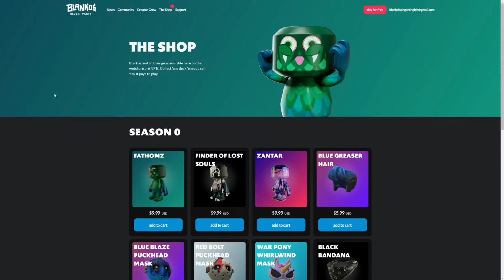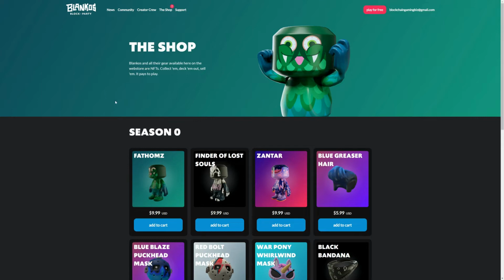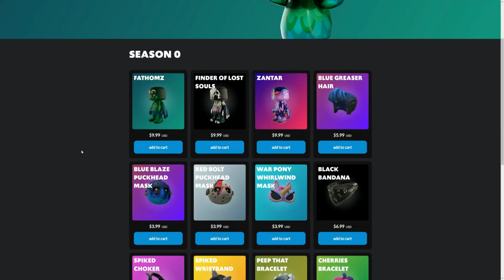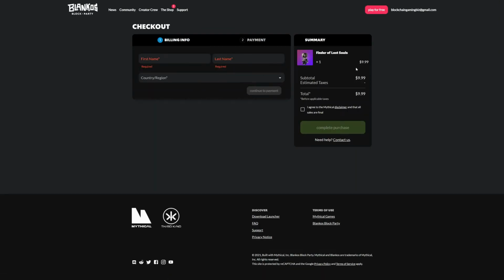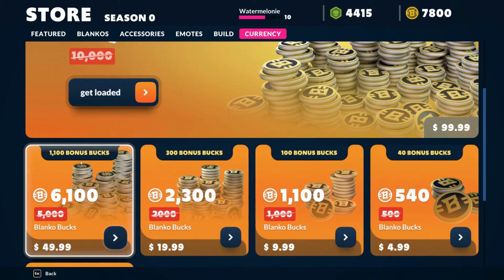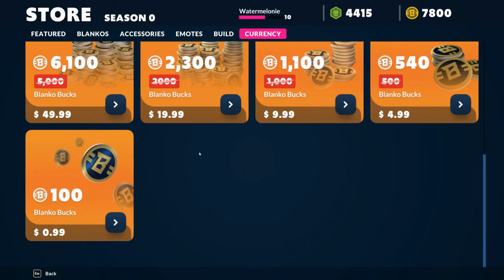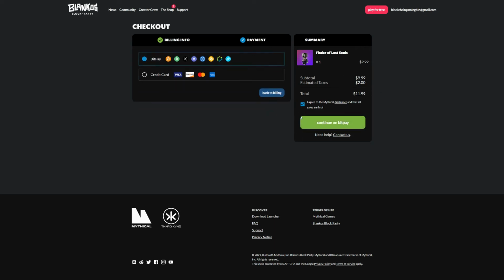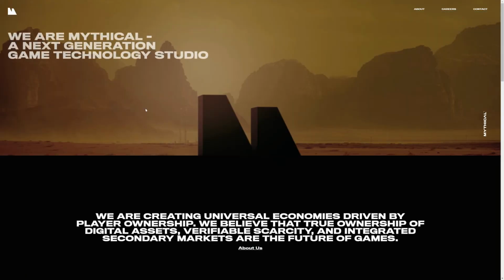BLANKOS | Web shop now live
Everyone can now buy BLANKOS NFTs via their web browser.